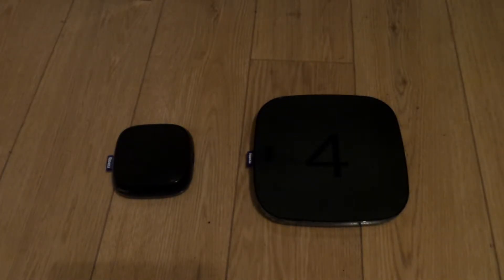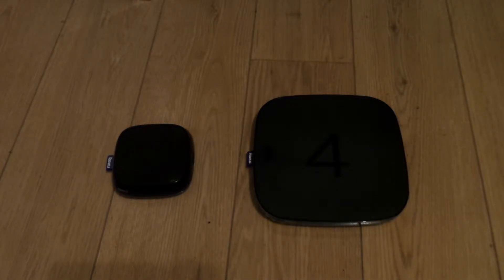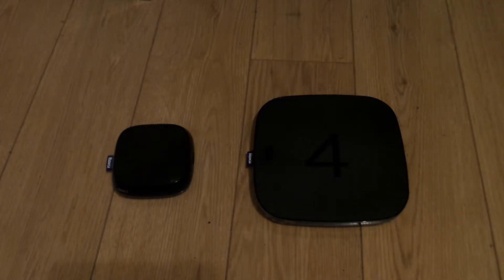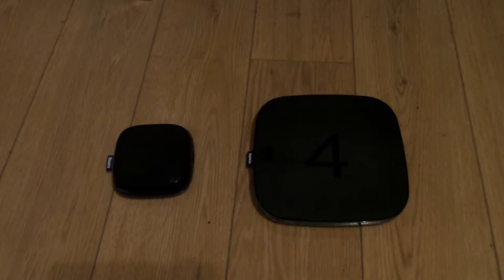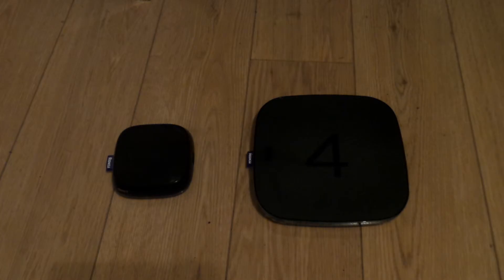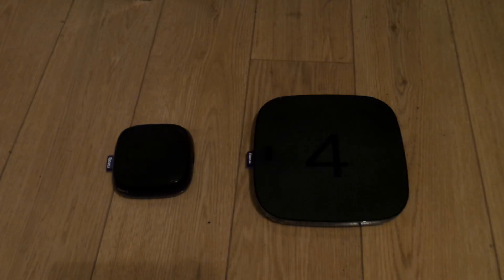SHOULD YOU BUY OR UPGRADE TO THE ROKU 4